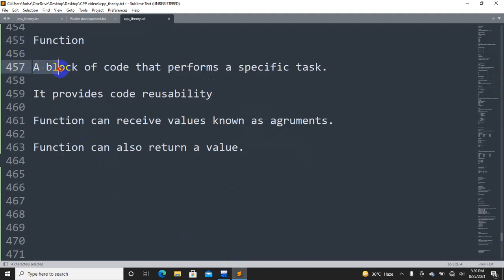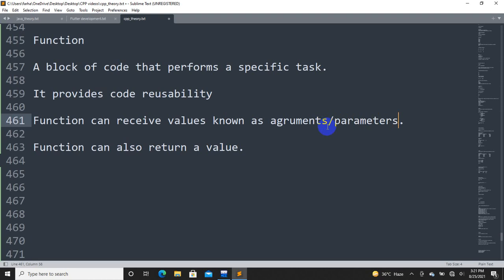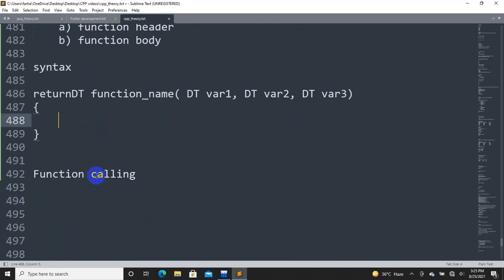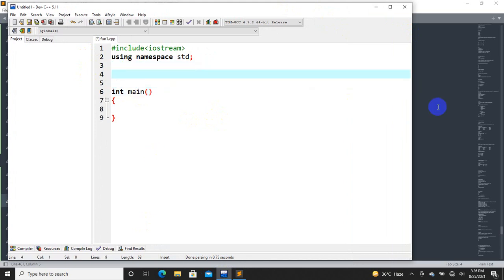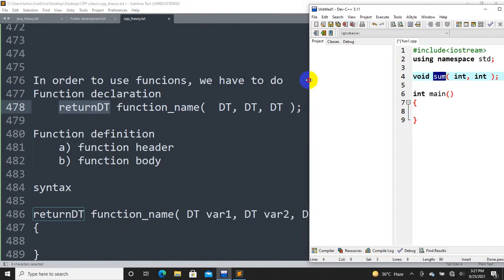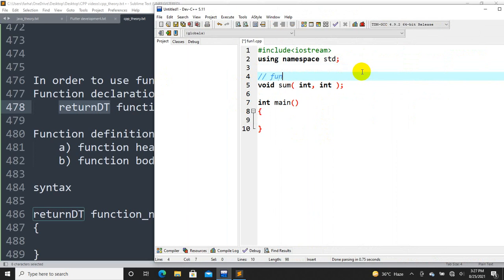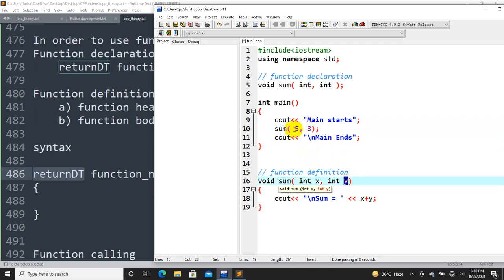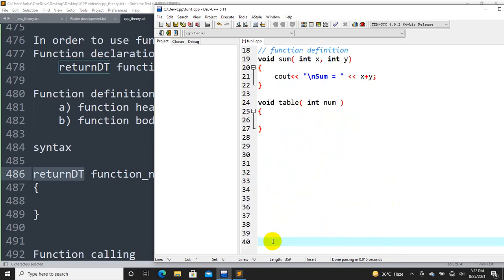18. C++ Functions Intro | how to use functions in C++ | C++ in pashto | Learn C++ in pashto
Function perform a specific task in a program.
it provides code reusability
it can have arguments/parameters
it can also return value.

in order to use function, we have to
declare function
define function
and call function